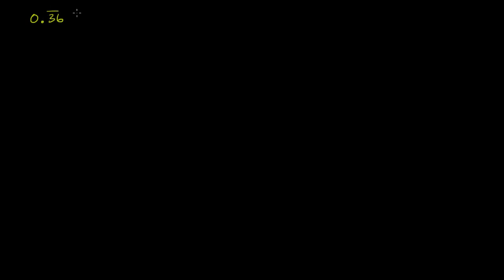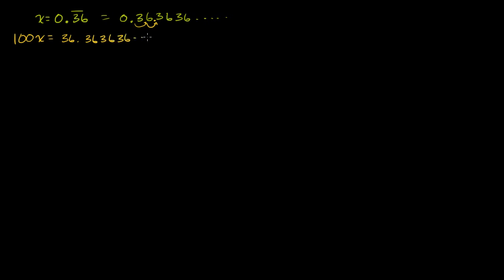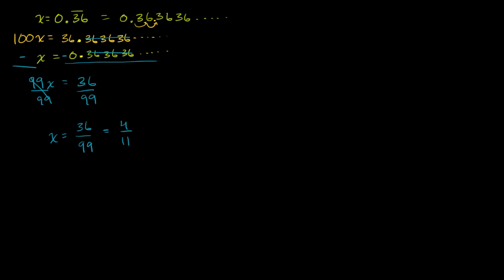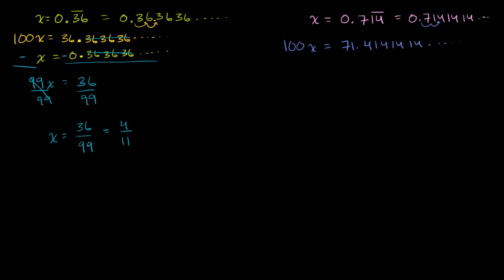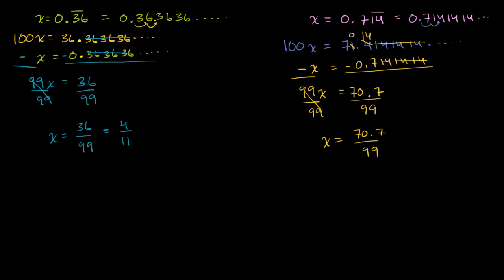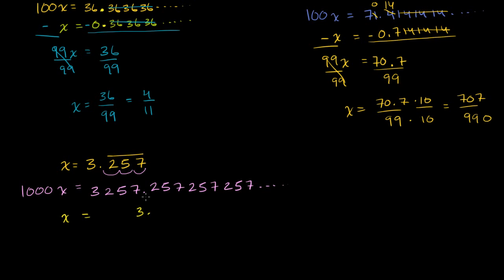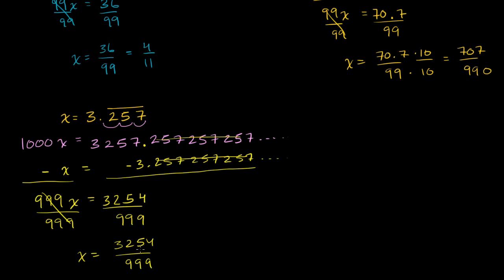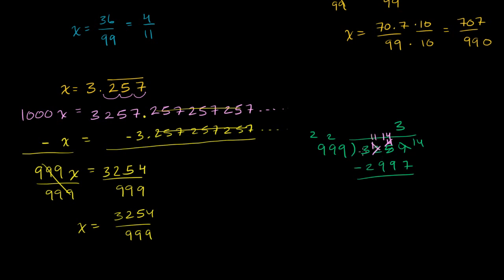96 Coverting Repeating Decimals to Fractions 2